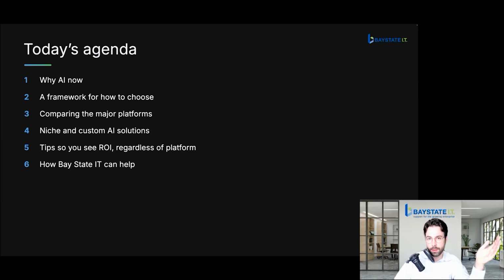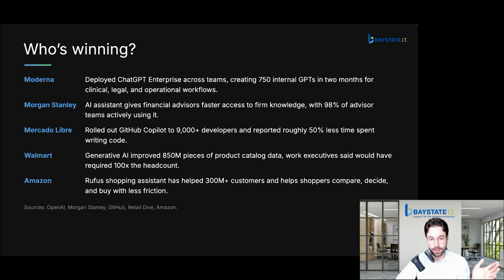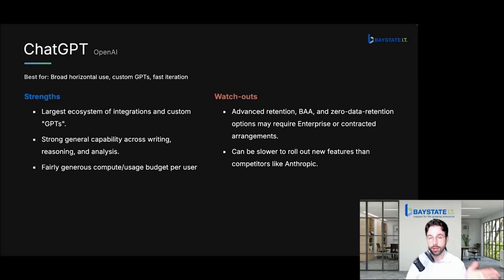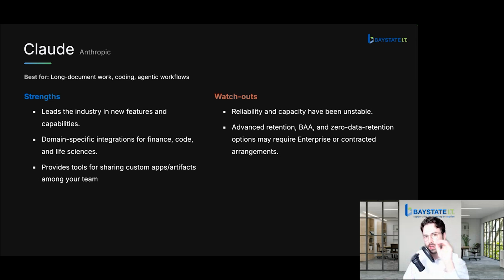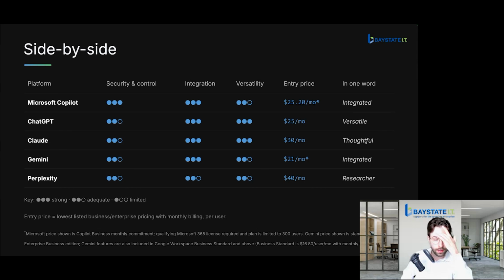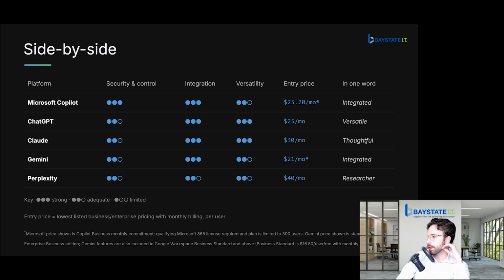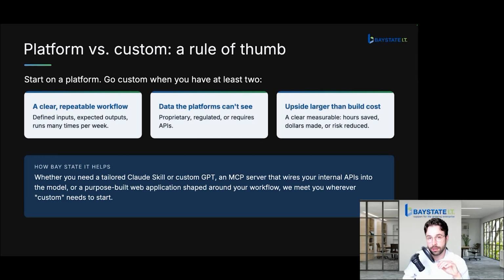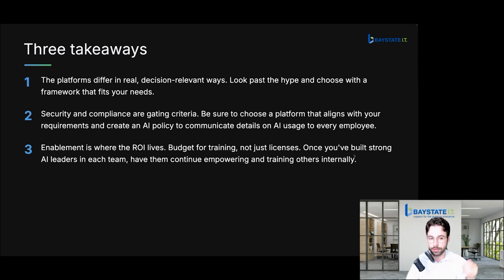Choosing the Right AI Platform for Your Company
If you run a company, you’re probably feeling pressure to do something with AI. The bigger question is not whether to adopt AI, but which platform is right for your business. Which tools can connect to your data securely and deliver real productivity gains?

There is no single best AI platform for every organization. The right choice depends on your existing tech stack, security requirements, and how your teams work day to day.

Reach out to Sean for a free discovery call to talk more about AI: